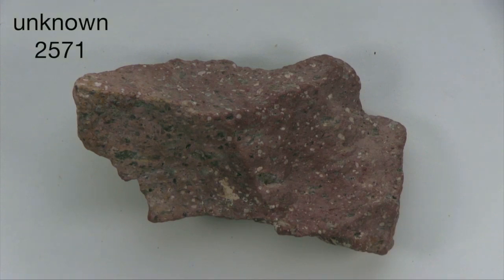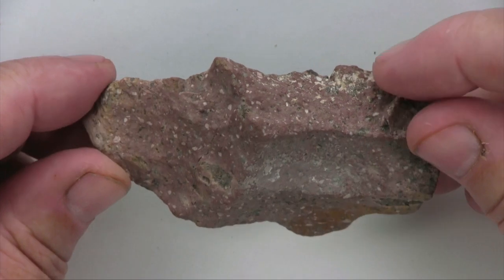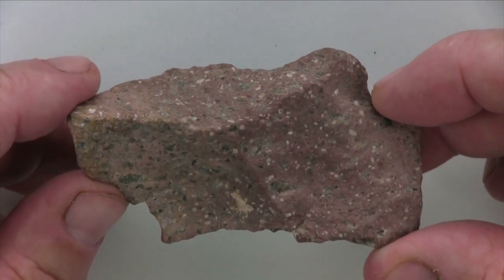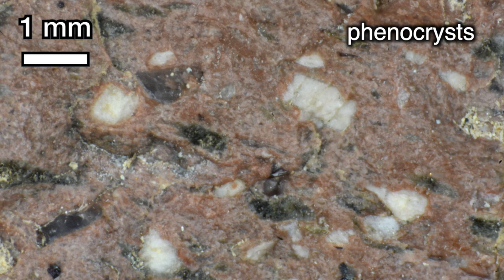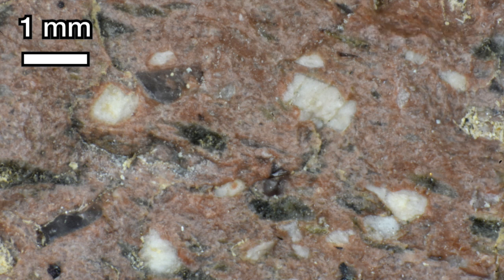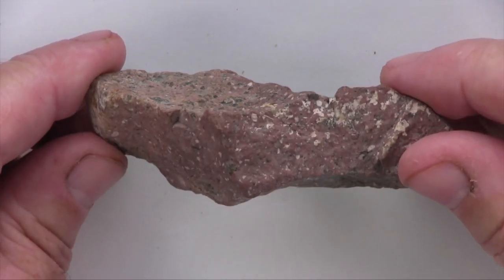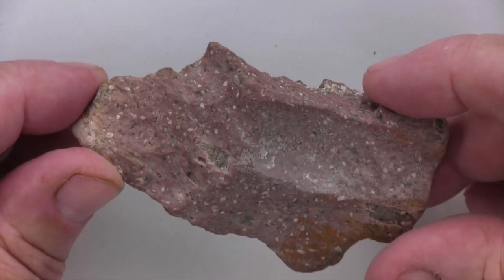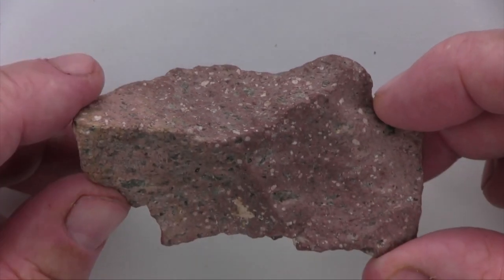unknown_2571_vc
Students can learn how to identify specimens like this by reading the Igneous Rocks and Processes chapter in the current edition of the AGI/NAGT Laboratory Manual in Physical Geology, published by Pearson.